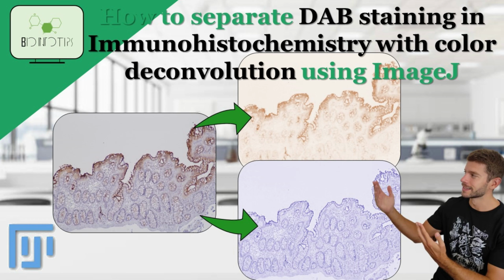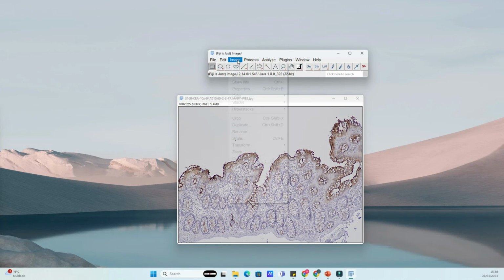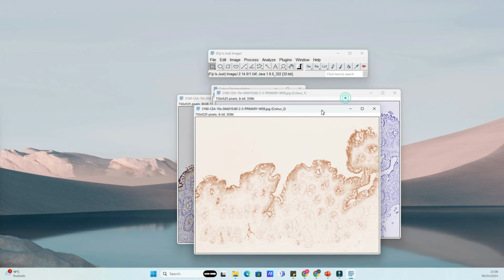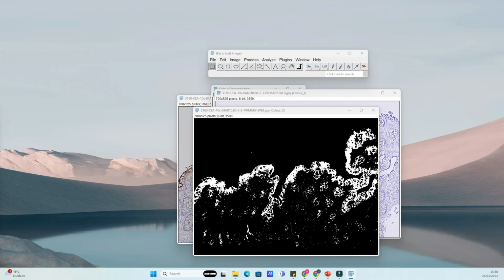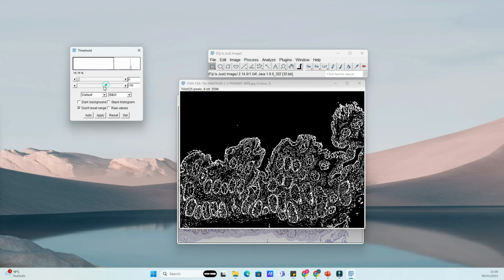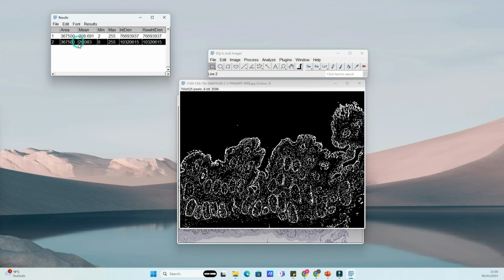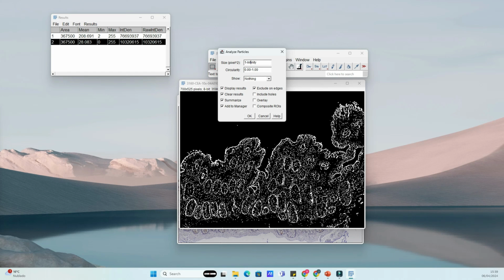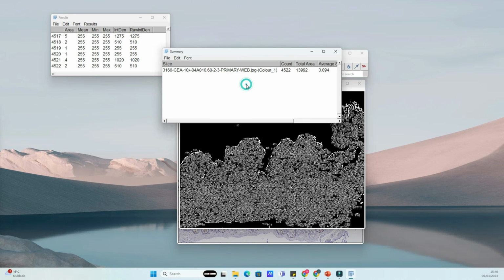How to separate DAB staining in a IHC with color Deconvolution using ImageJ